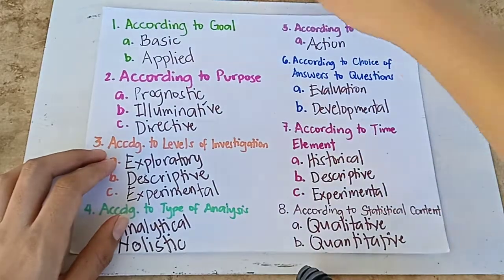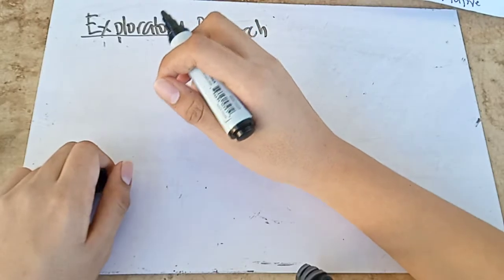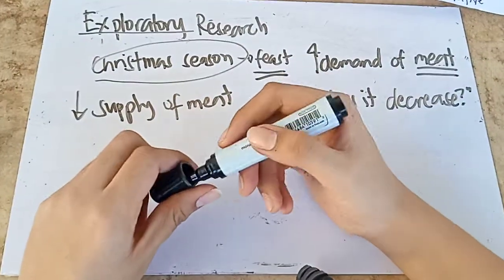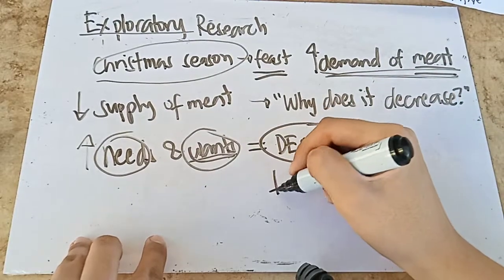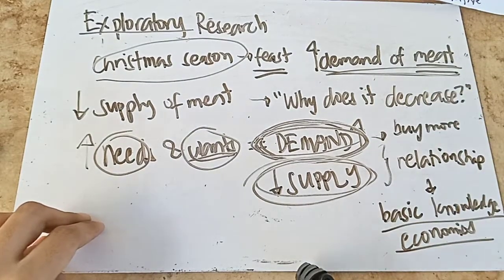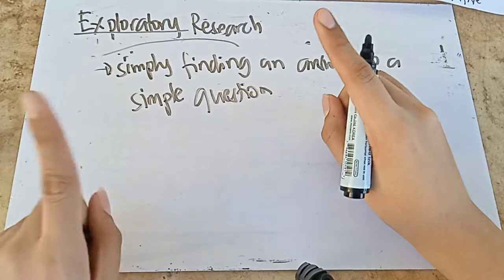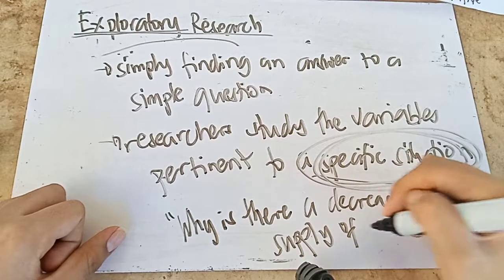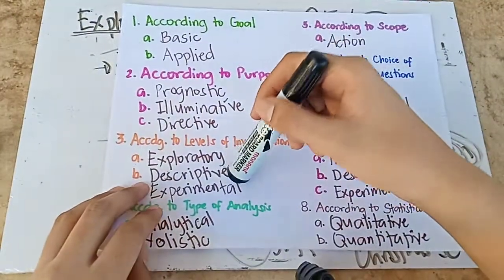Research 2 | Lesson 2 • Part 20 | Class. of Research According to Levels of Investigation (Part 1)